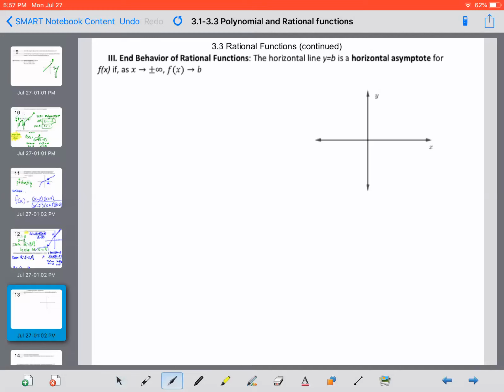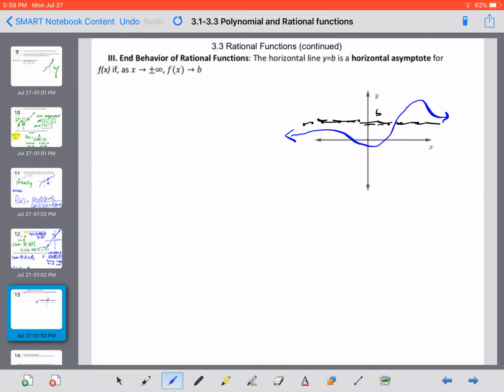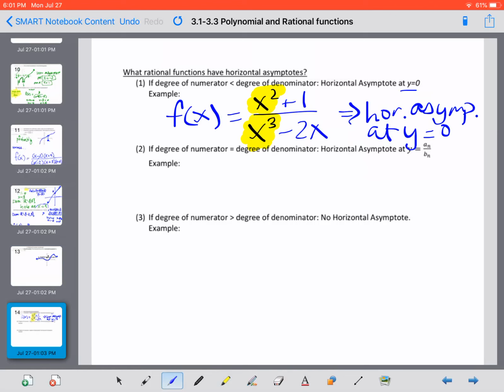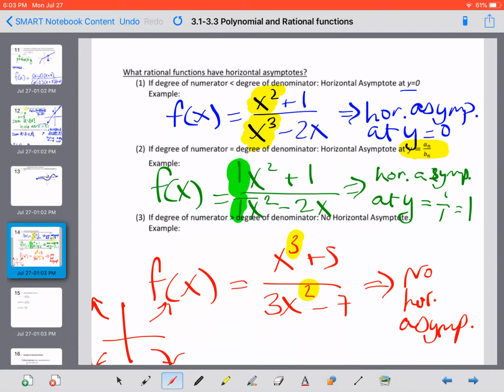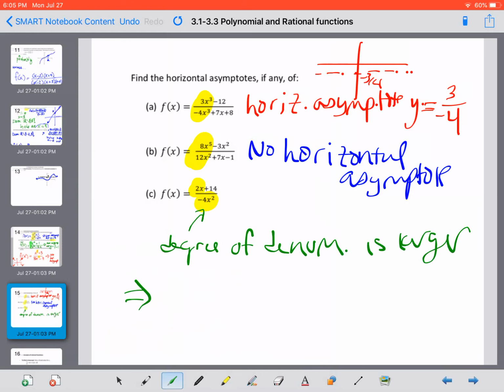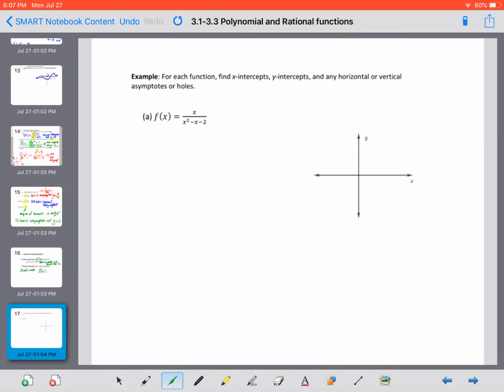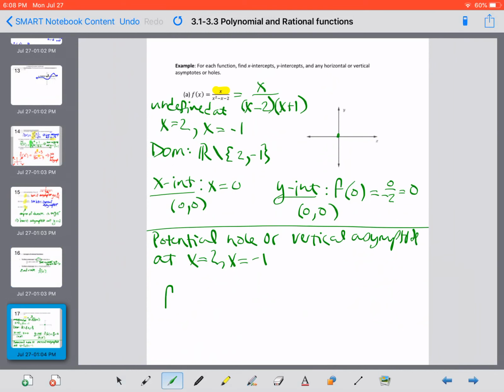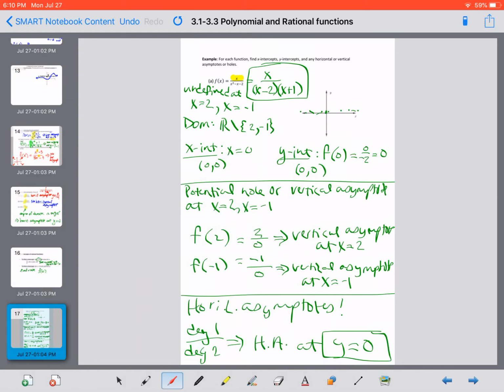Precalculus 3.3 Rational Functions (part 2)